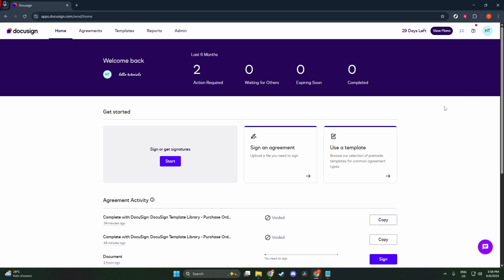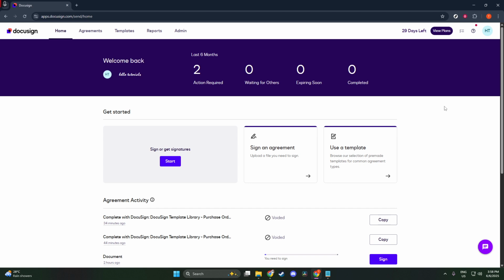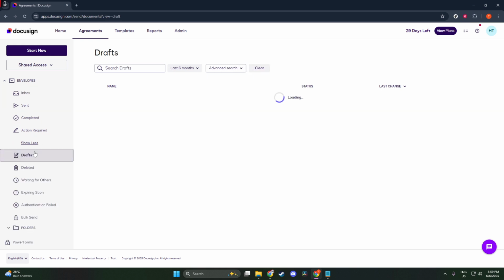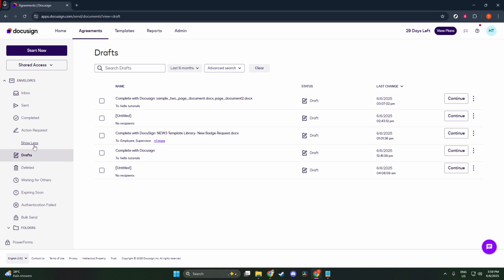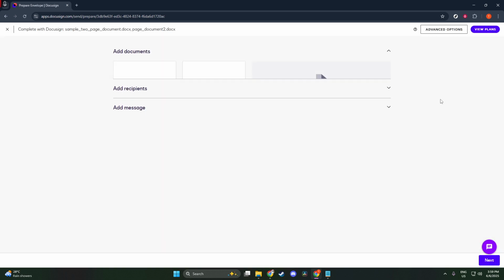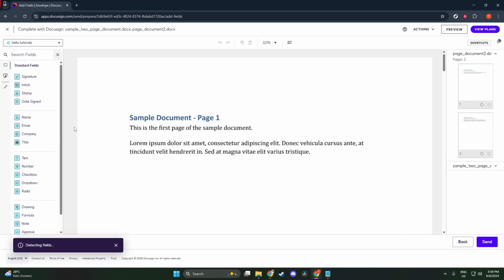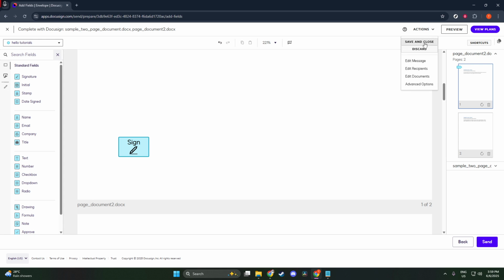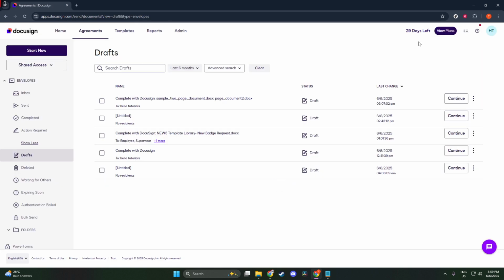How to Add Signature in Docusign [2026 Full Guide]